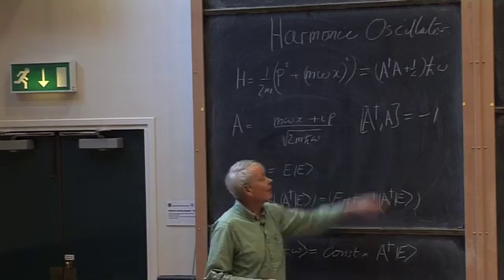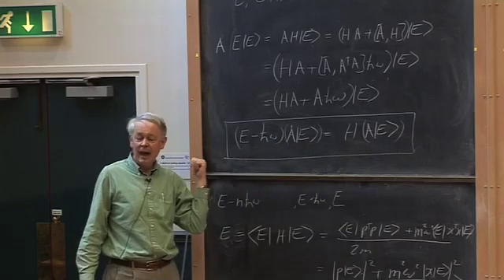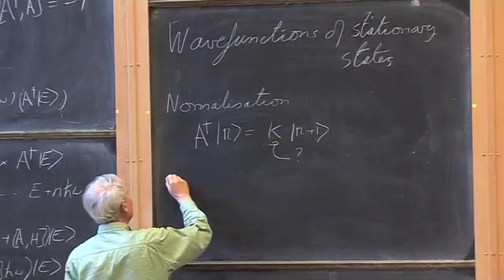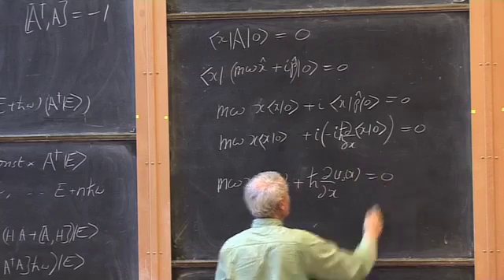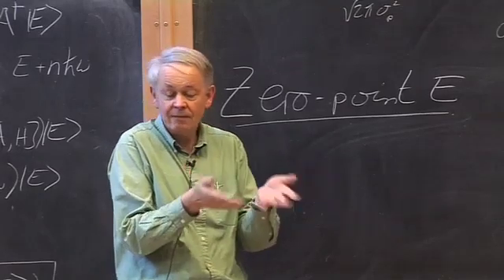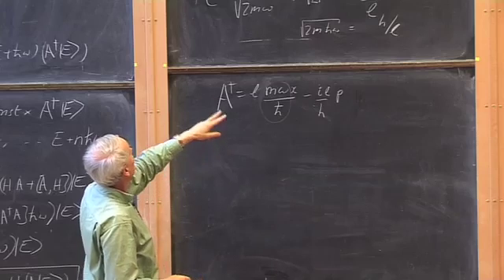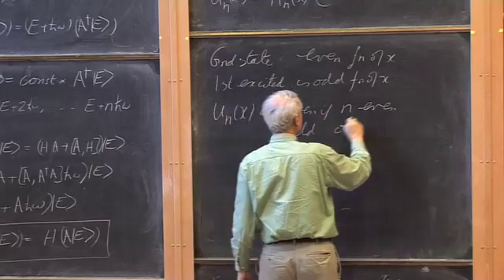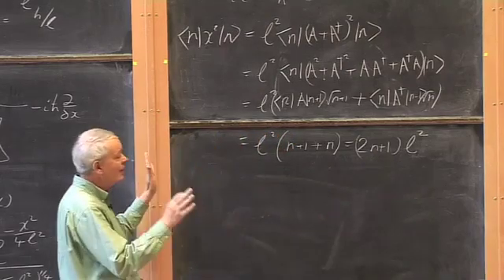008 The Harmonic Oscillator and the Wavefunctions of Stationary States